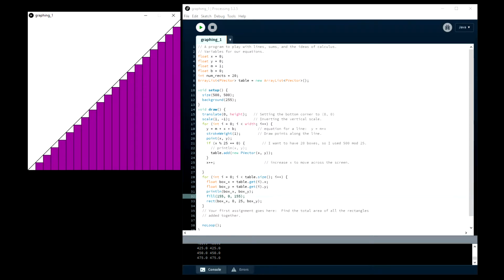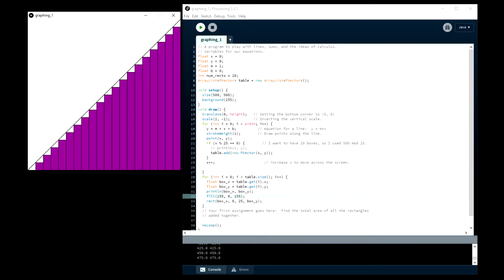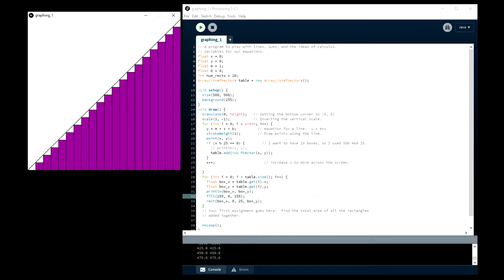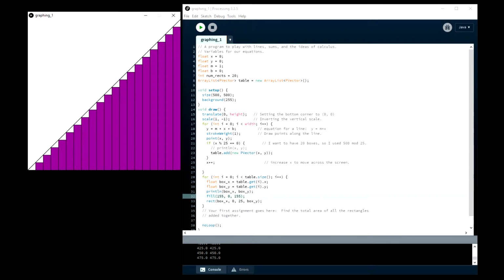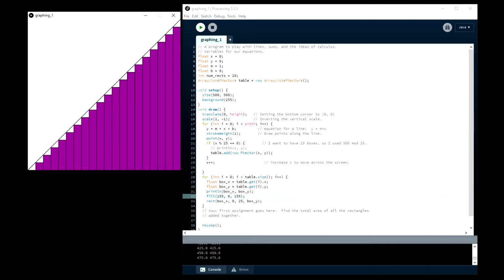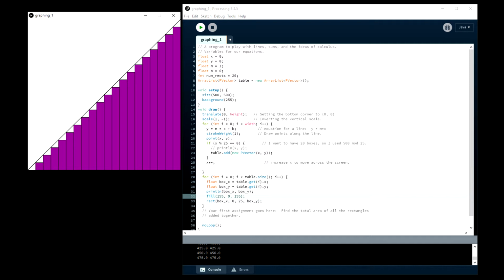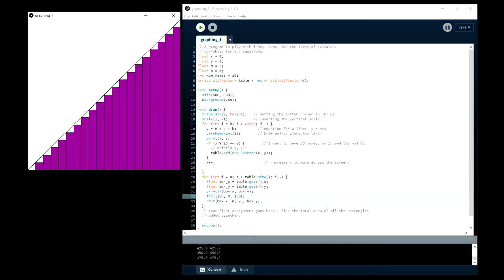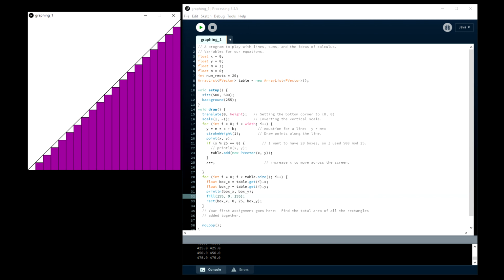calc: approximating integrals with rectangles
Here I walk you through your first sums / calculus exercise.  This is THE MOST EXCITING video based purely on the visuals.